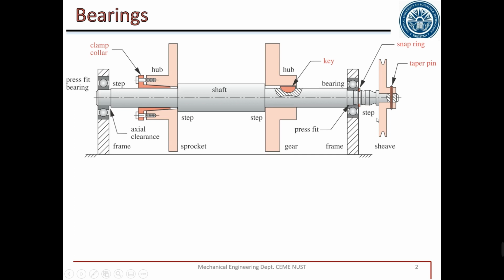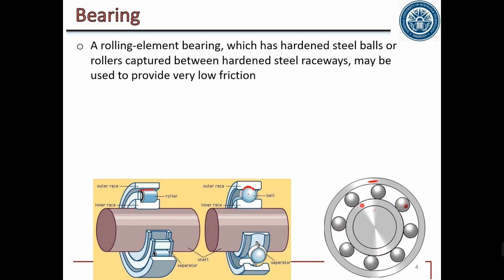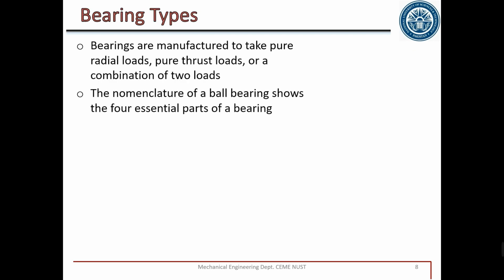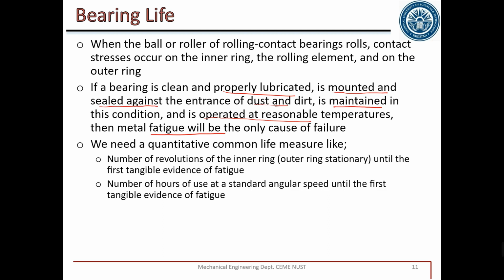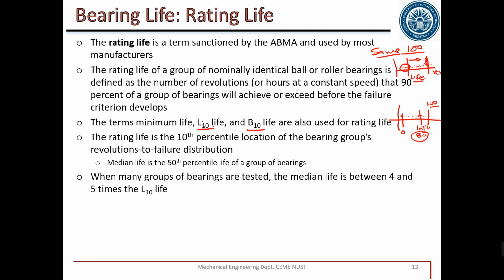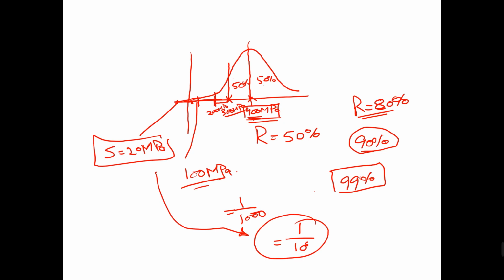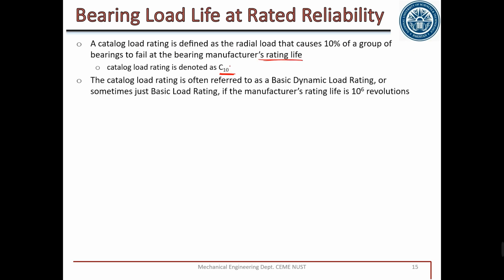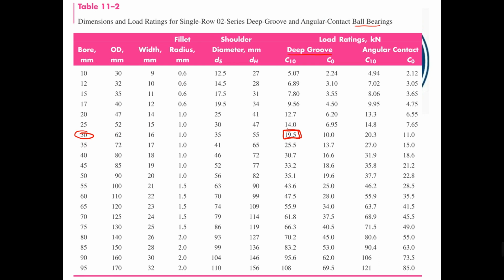Machine Design I: Week 10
Topic: Roller Contact Bearing (Part 1)
Book: Shigley's Machanical Engineering Design: Chapter 11 (Part 1)